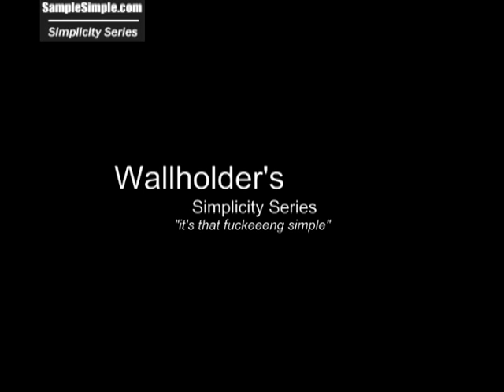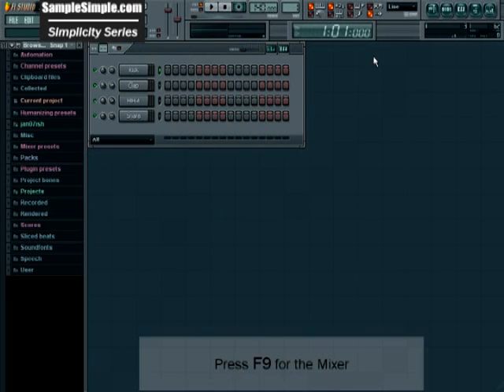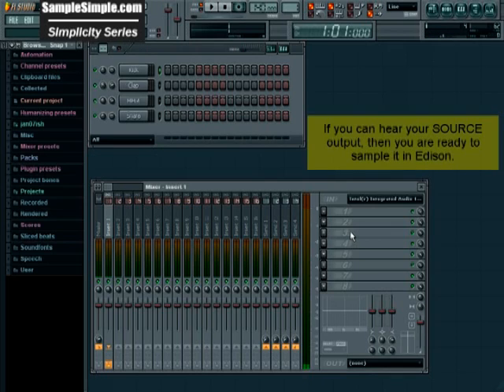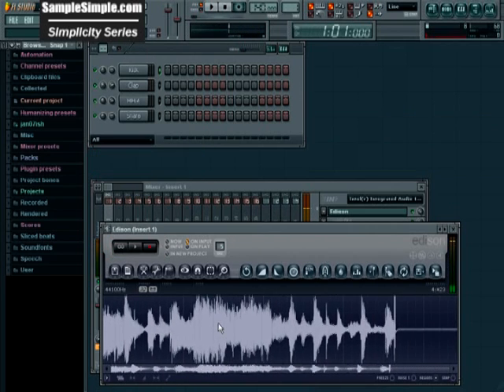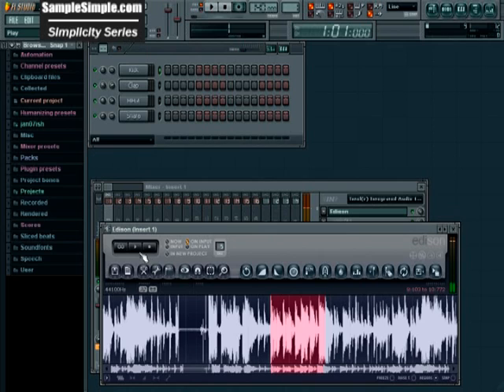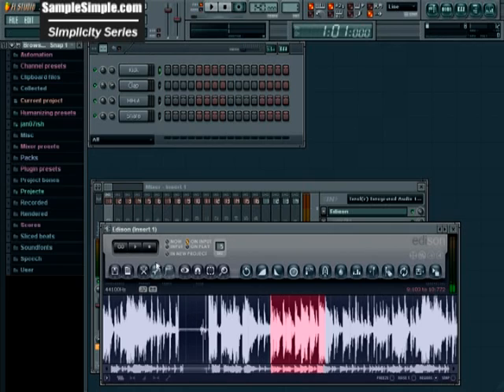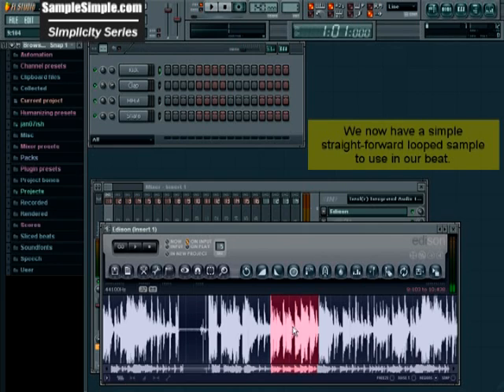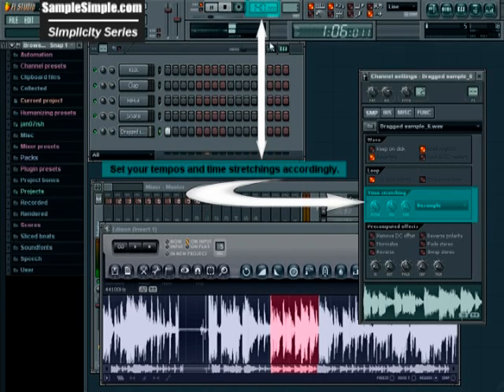Sampling with FL Studio Edison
- Hip Hop beatmaker, Wallholder of Too Cold Records, shows us how to easily sample in FL Studio 7 using the new Edison audio editor / sampler.

Receive a free discount when you purchase FL Studio from SampleSimple.com